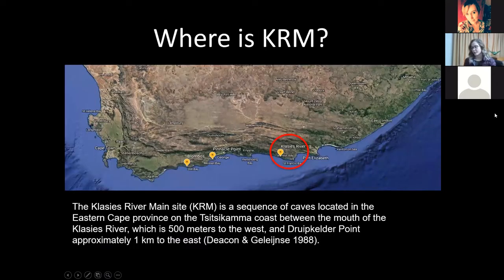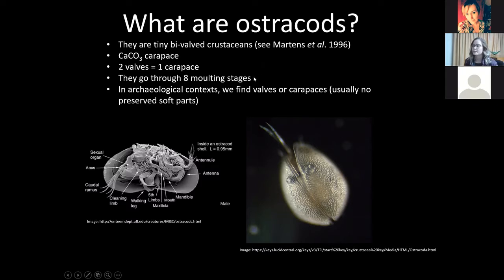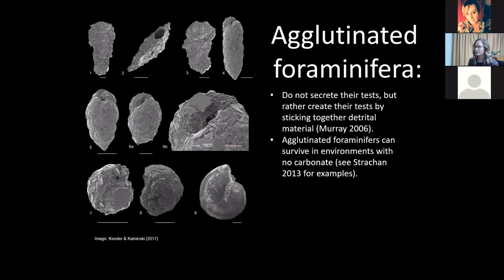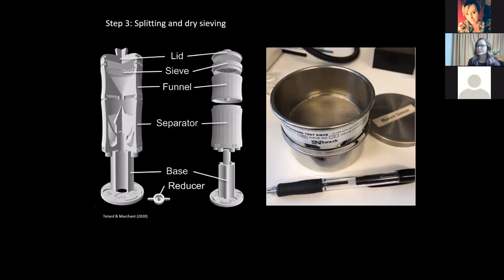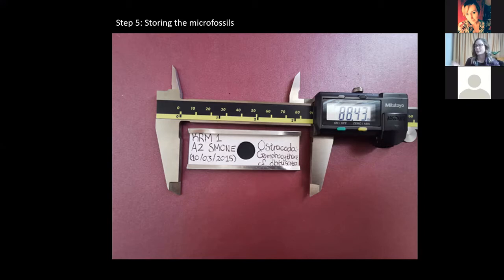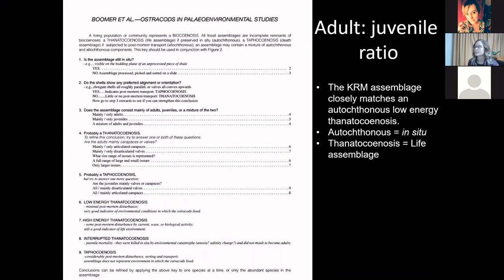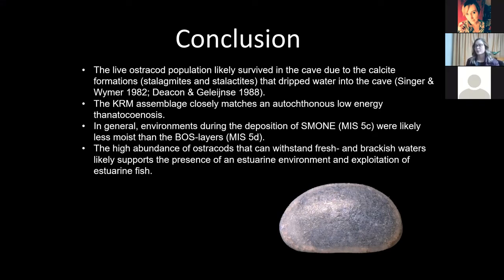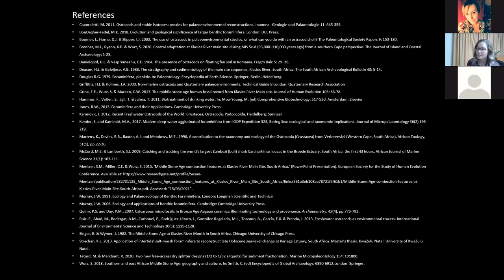SDC 2021 | Inez Faul - Microfossils and their archaeological application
Full title: Microfossils and their archaeological application to Klasies River main site